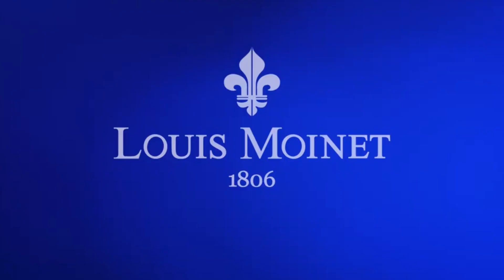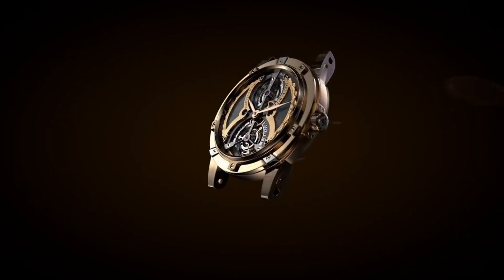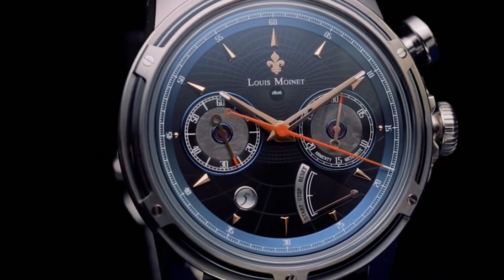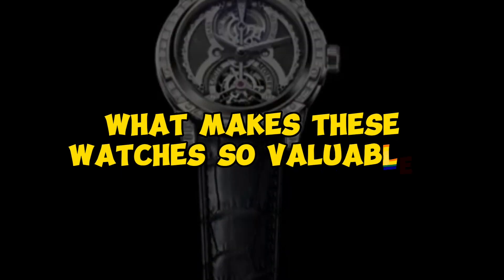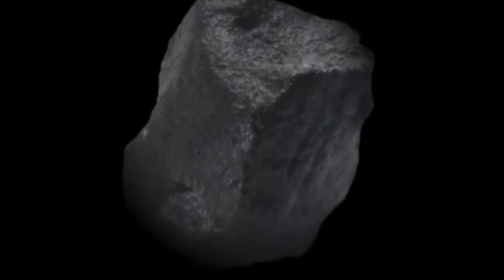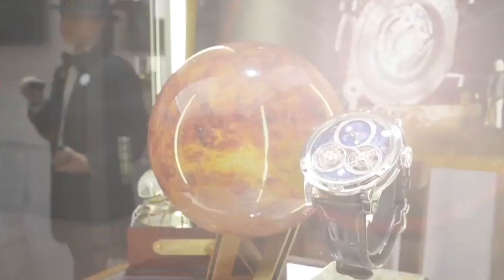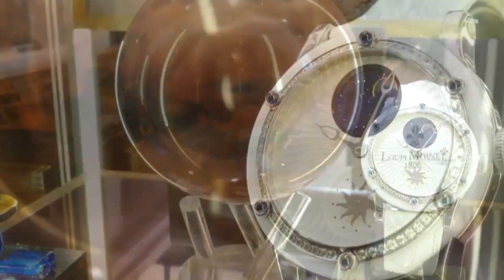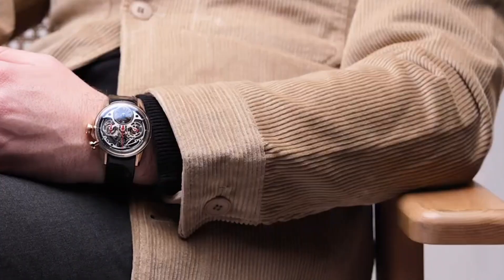The $4.6 Million Louis Moinet Meteoris - World's Most Expensive WristWatch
to save money on flights, hotels, rental cars and more.

At over $4.6 million, the Louis Moinet Meteoris watch is the most expensive in the world - but what makes it so valuable? This video explores the incredible craftsmanship and astronomical details behind this elite timepiece.

We’ll reveal how the Meteoris contains genuine meteorite fragments and moon rock on its dial, making it an authentic piece of the universe you can wear on your wrist. Its tourbillon is decorated with a meteorite containing 4.5 billion year old minerals!

Learn about the Swiss made watch’s advanced mechanical movement, limited edition rarity, and how Louis Moinet sourced authentic cosmic materials for each unique timepiece. We’ll also showcase the opulent styling that makes this timepiece a work of art.

This is the perfect watch for the space enthusiast who has everything. It provides an opportunity to own an authentic encapsulation of our solar system’s beauty.

A) Worth it for a genuine piece of space history
B) Far too extravagant for any watch

I’m excited to hear your thoughts on whether this elite timepiece deserves to be the world’s most expensive!